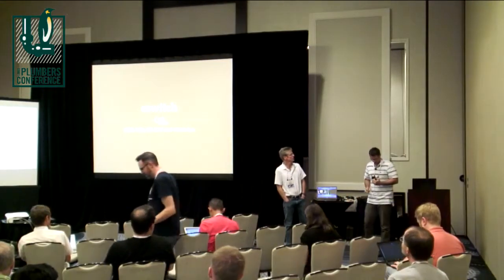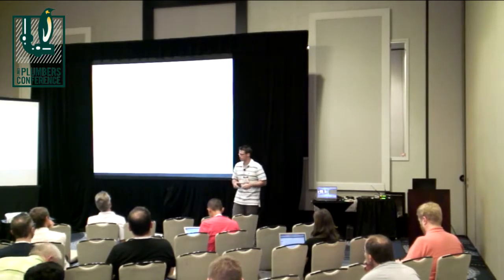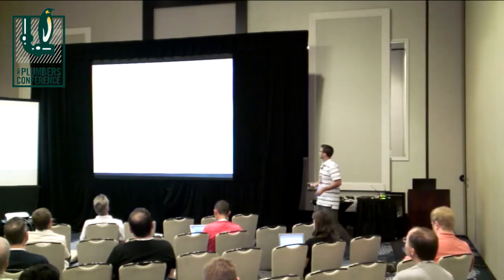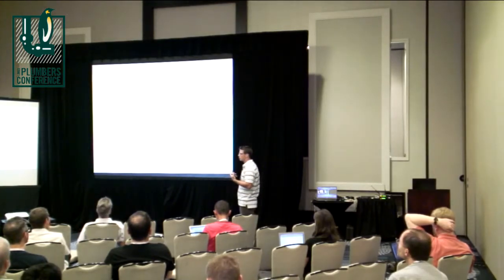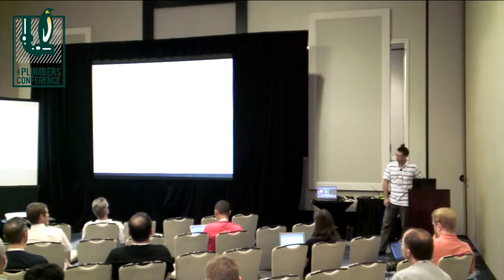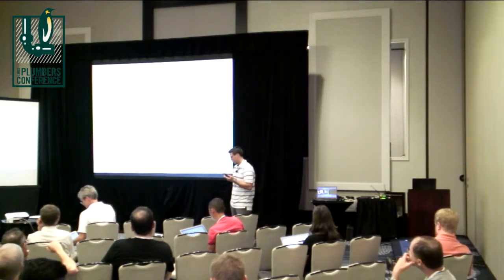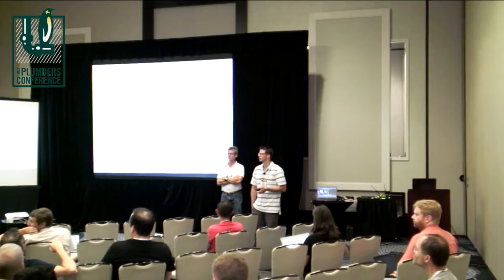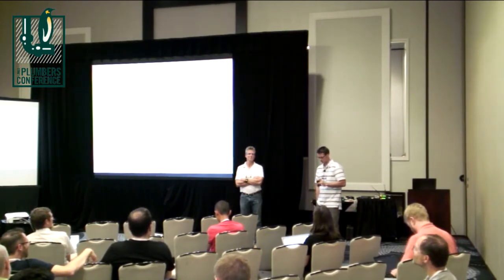Integrating NICs with embedded switches in a Linux ecosystem - John Fastabend, Intel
Discuss current and future switch features that are or will be embedded into the NIC as well as how these features could be managed in a Linux environment.